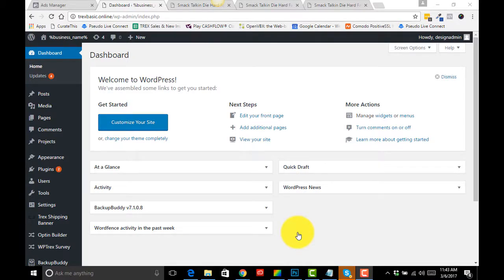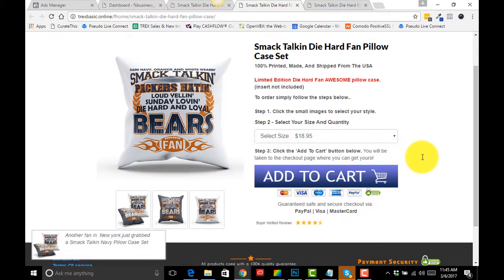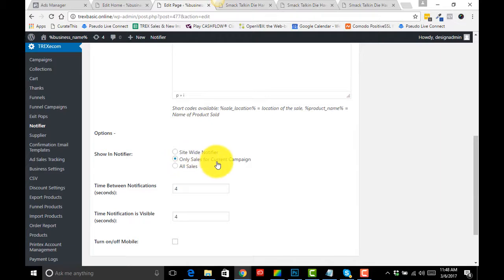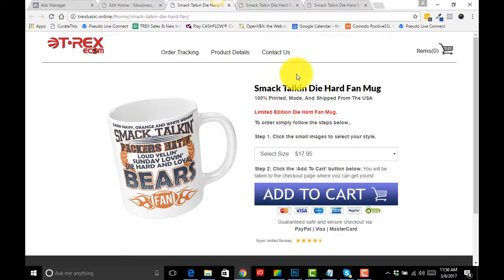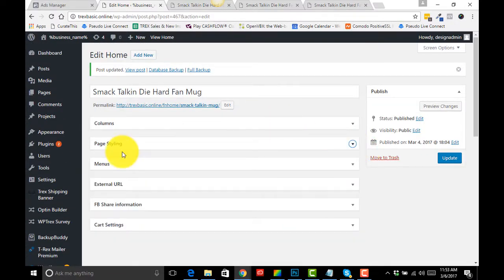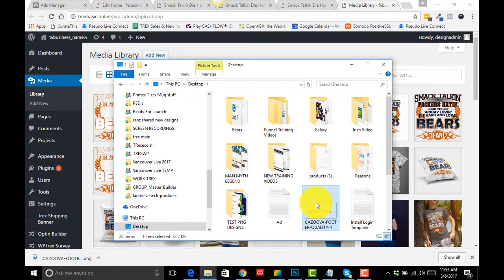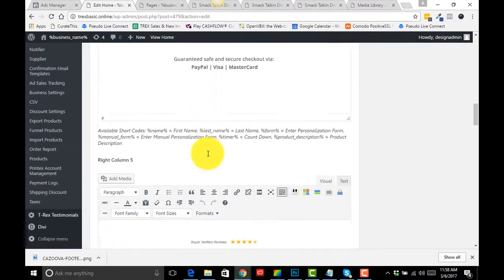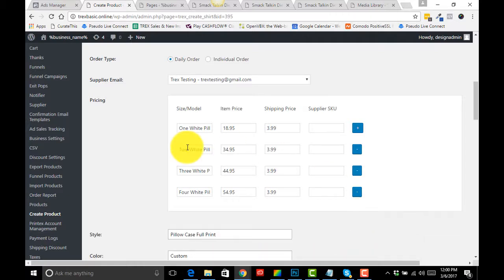Step by Step Creating Front End Funnel Campaign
In this video we create our front end campaign using our best performing products.